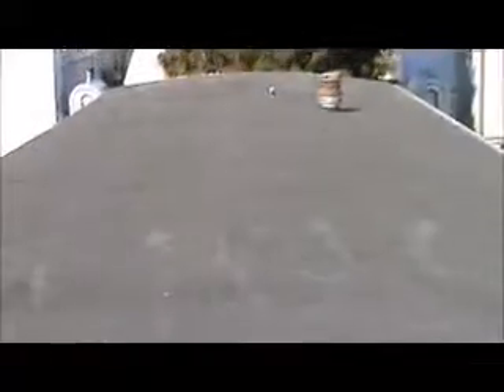Tosti ROOF Essex, MD 12-02-085.wmv